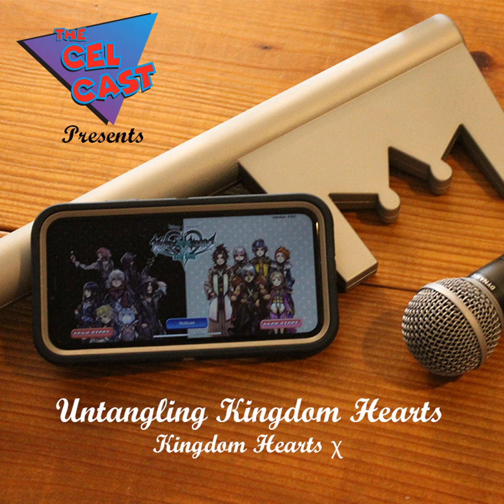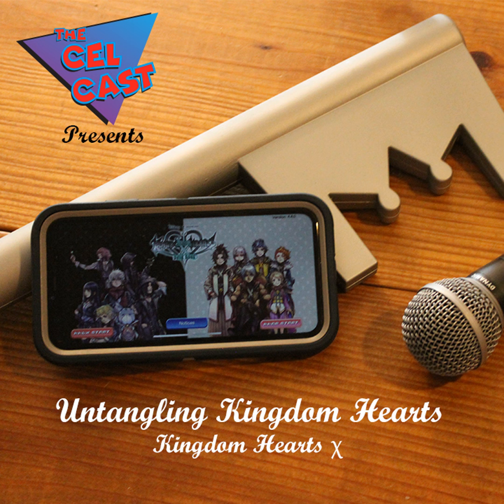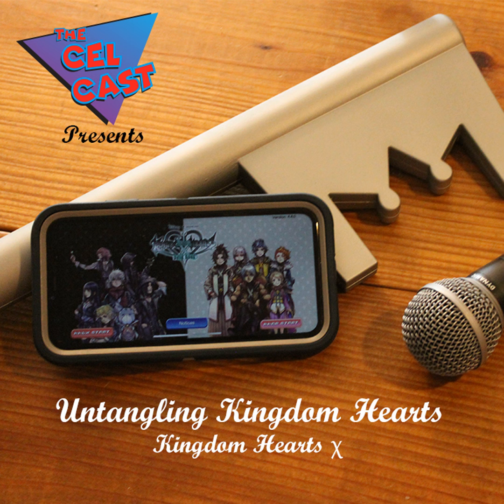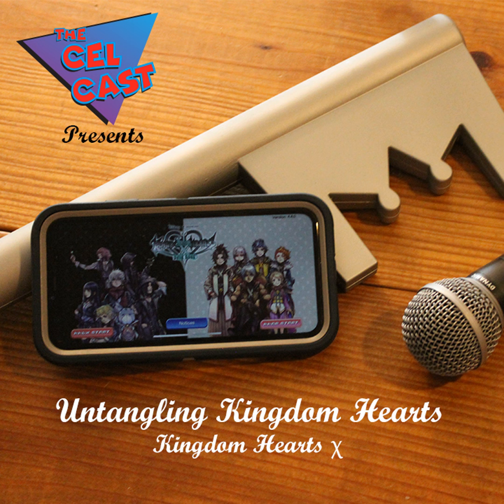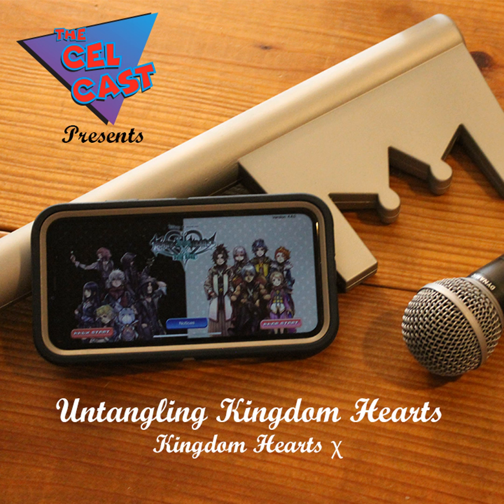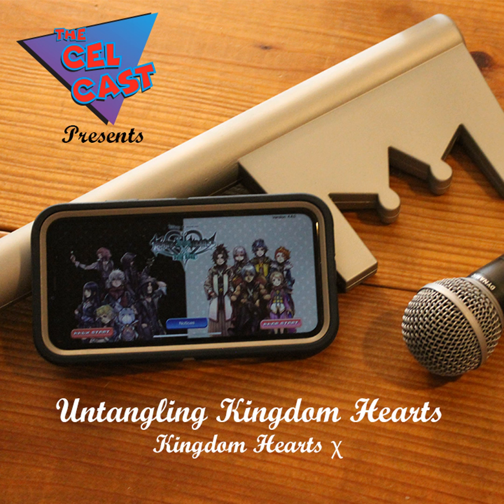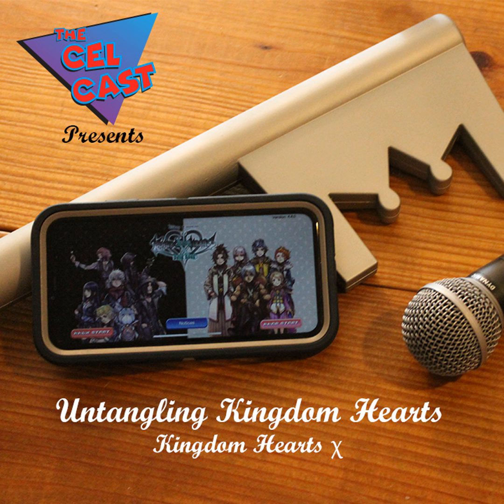Untangling Kingdom Hearts | Part χ.1 Kingdom Hearts χ | Chapter 3: Wonderland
Drew falls down the rabbit hole in the next section of Kingdom Hearts Union χ, namely our first trip into Wonderland with the cutscenes " A Curious World", "The Perfect Size", and "Alice"

Kingdom Hearts Union χ Cutscene Order -

Playframe's Story Mode Let's Play  -

This Podcast is apart of Pop Americana, For more great shows like this one

and

This Podcast is apart of the Culture Box, For more great shows like this one